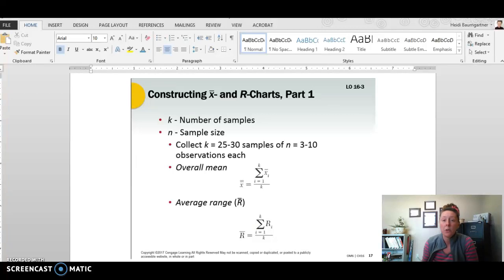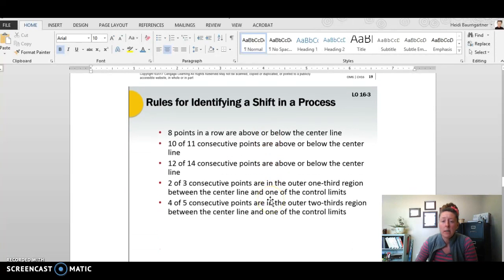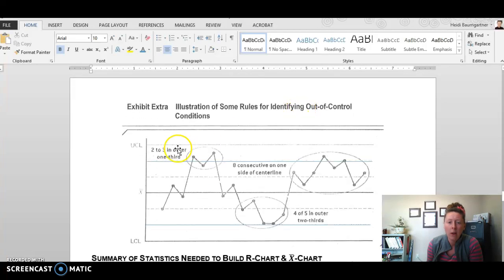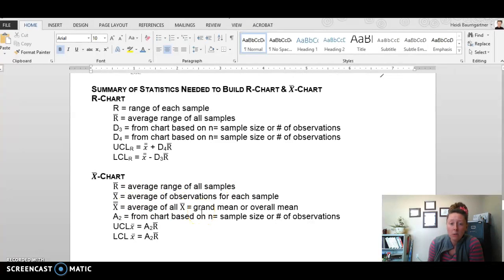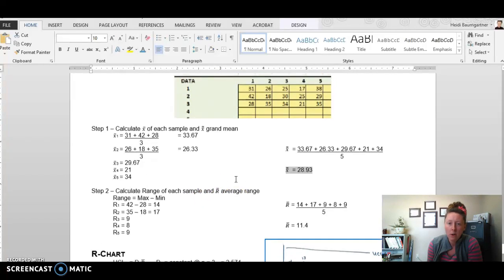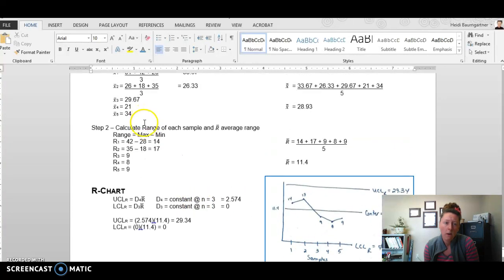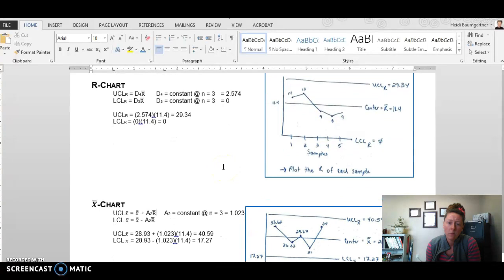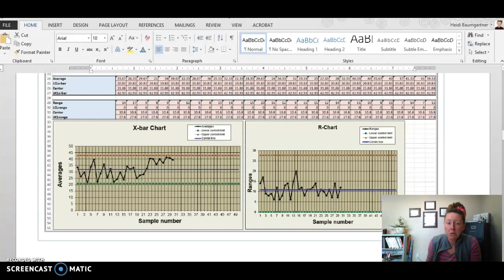Quality Control Lecture 2 of 2-DO NOT USE